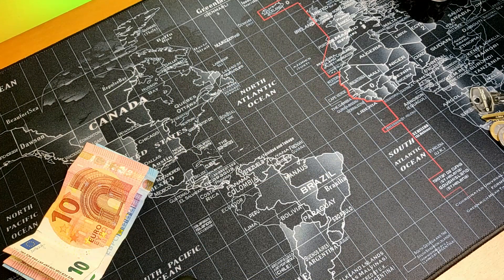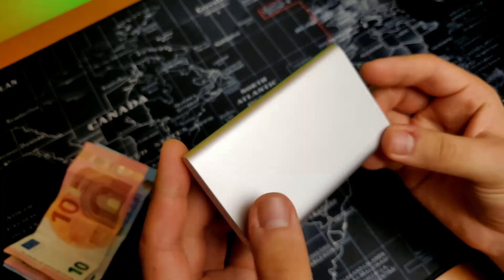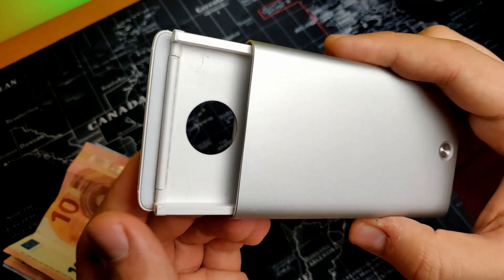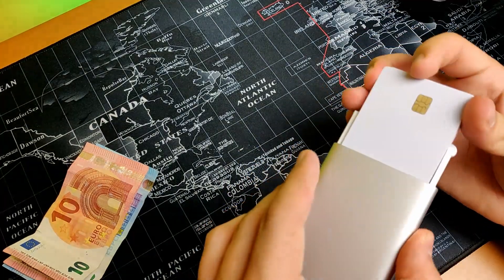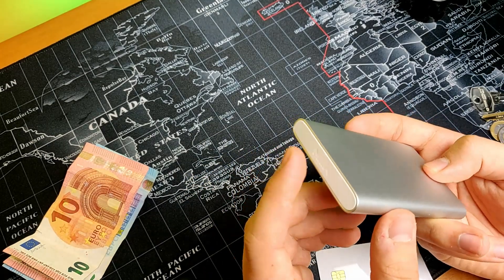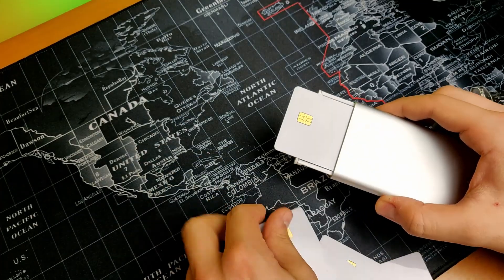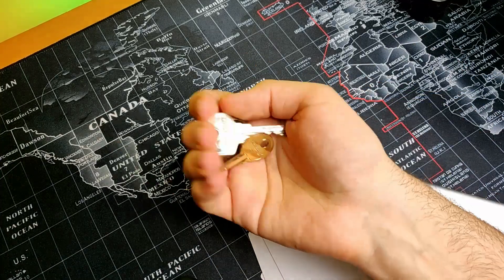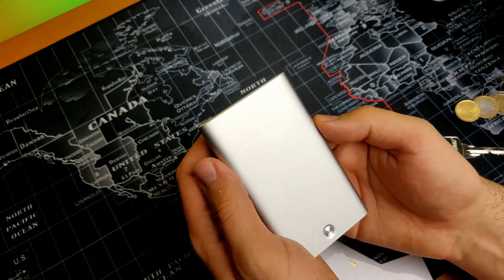WALLET OR POWERBANK? - Xiaomi MIIIW Card Holder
The MIIIW Card Holder from Xiaomi is made with high strength aluminum material, strong impact, and corrosion resistance. It is very small, light and thin.

Amazon UK
Amazon EU

You can check my favorite EDC and recommendations of products on the app Peoople

MY EVERYDAY CARRY IN 2020:
📱 Xiaomi Mi A2 Lite
Amazon / Amazon UK / Amazon EU
📱 Spigen Rugged Armor:
💳 Bellroy Card Sleeve
💳 I-Clip RFID Shield:
💳 Slimpuro Coin Tray:
Amazon UK / Amazon EU
🔪 Keysmart Dapper 100
🔦 O-light I1R EOS:
🛠️ Gerber Shard:
Amazon / Amazon UK
🔑 Orbitkey 2.0:

🇬🇧 Amazon UK
🇪🇺 Amazon EU